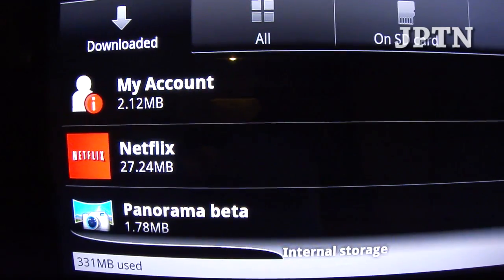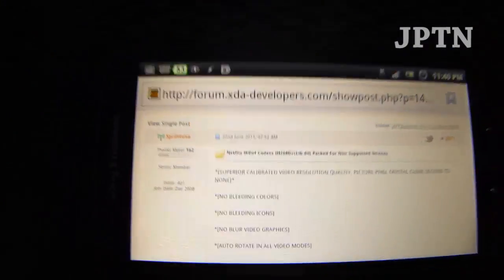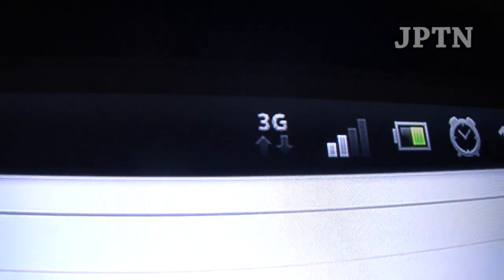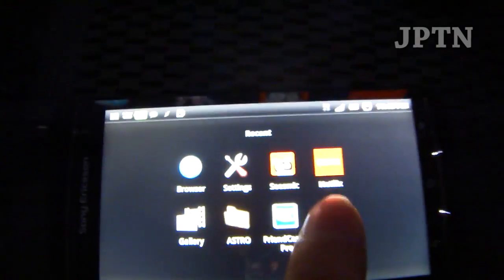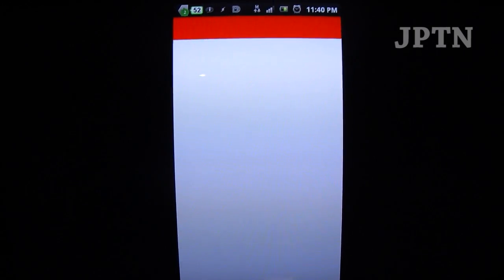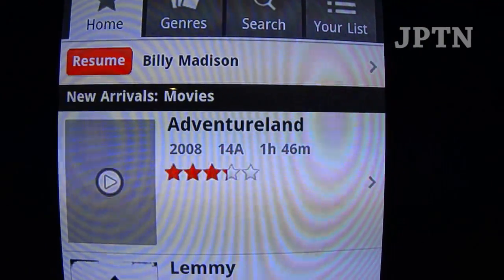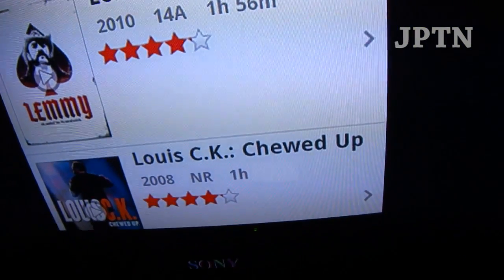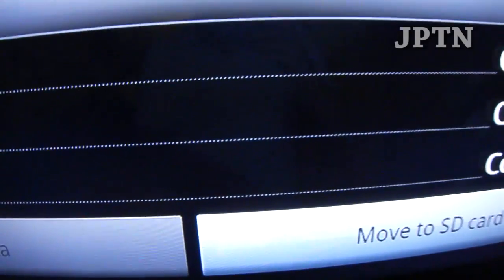Xperia arc: HDMI out & Netflix v1.3.0.246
The Netflix application was updated on Wednesday, July 20th, 2011 to version 1.3.0 build 246 and while the Sony Ericsson Xperia arc isn't on the official list of supported devices, it does run properly without any video artifacts as in previous versions (no green bars, blocky/blurry video) and outputs 720p through the arc's mini-HDMI port.

Also confirming that it works for Canadian Netflix accounts over 3G on the Rogers network. I'm running in on a Rogers-branded (but generic firmware flashed) Xperia arc using 2.3.3/3.0.1.A.0.145 (rooted, but not necessary).

It was tested on the HTC Desire HD on Telus but it wasn't working so it isn't available to all devices/carriers yet. I am not a developer so no, I can't remove the "device check" or debug why it may not work for you.

Original thread where the download is available, along with other "tweaked" versions (e.g. 1080p, different codec support, colour conversion, etc.)